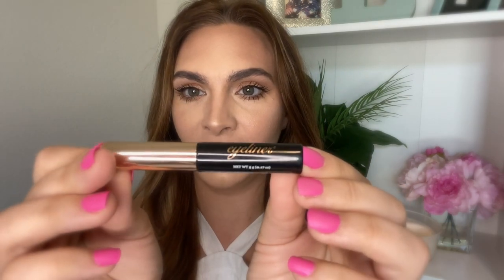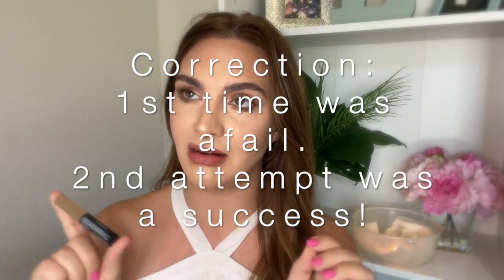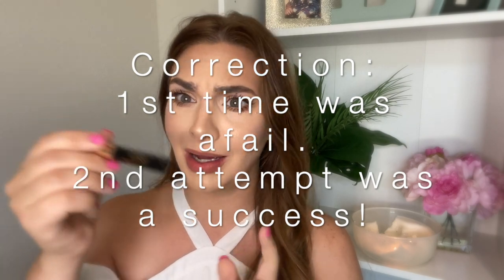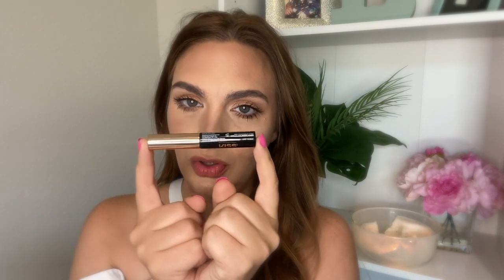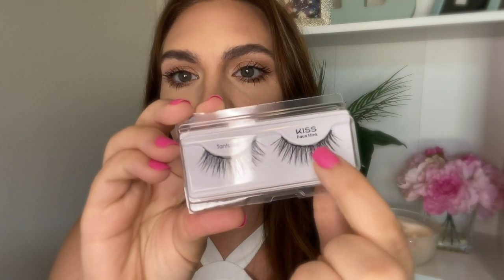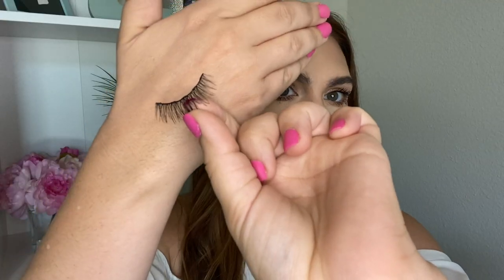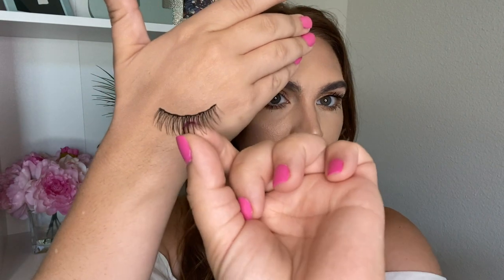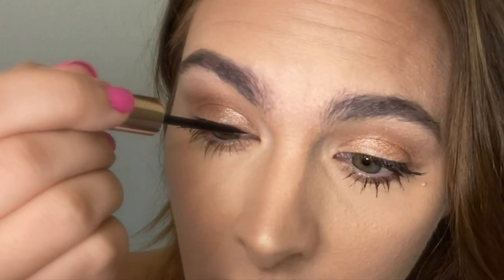Magnetic Lash Tutorial- Kiss Magnetic Lash Kit (04 Faux Mink) Review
I finally tried magnetic lashes!  These aren't exactly new to the beauty industry, but quite a few my friends have been requesting that I try these for them.  So, after a few attempts, I feel as if I have mastered the process.  Take a look at my Do's & Don'ts in this video!